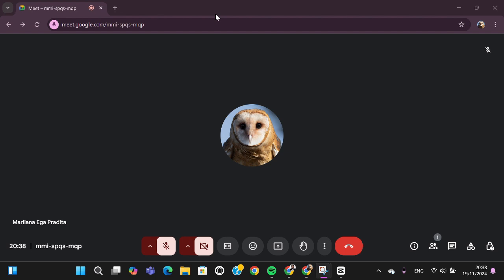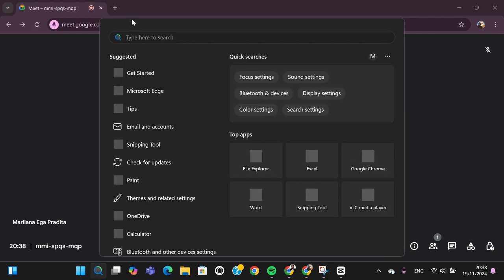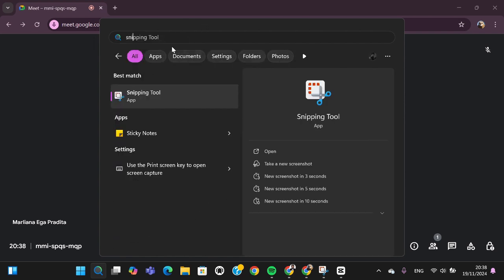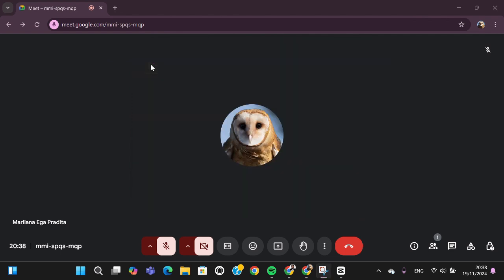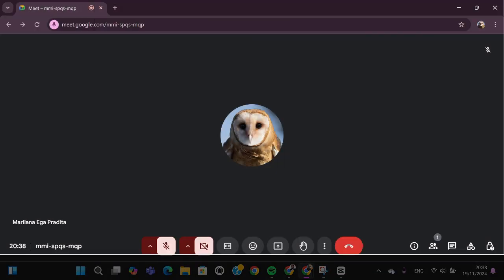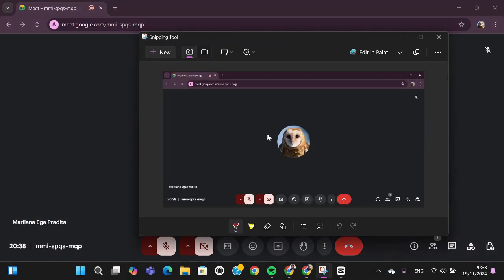🔥 MASTERY: EASY STEPS ON HOW TO SCREENSHOT GOOGLE MEET OR ZOOM MEETING USING LAPTOP OR PC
Want to capture important moments from your Google Meet or Zoom meetings? 📸 In this easy-to-follow tutorial, we’ll show you how to take screenshots during video calls on your laptop or PC with simple and quick steps. Whether you're saving meeting notes or recording key information, this guide will help you master the process!